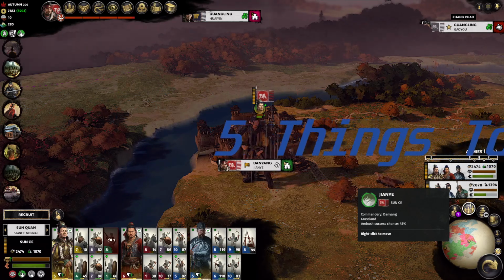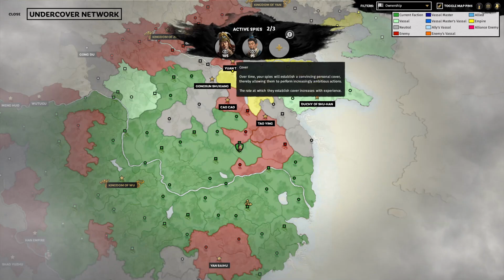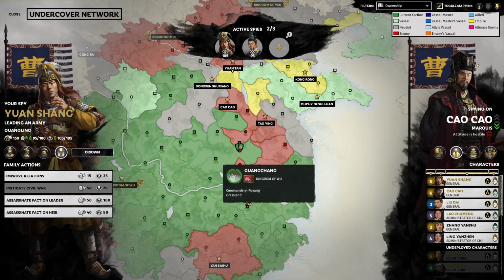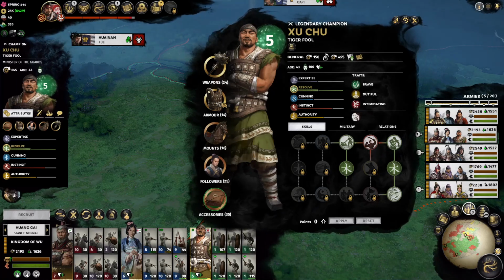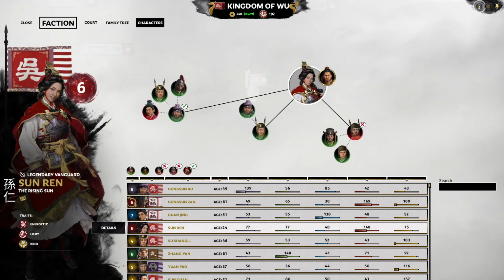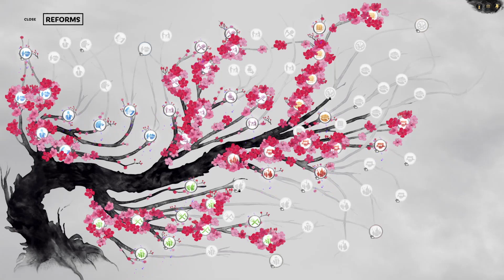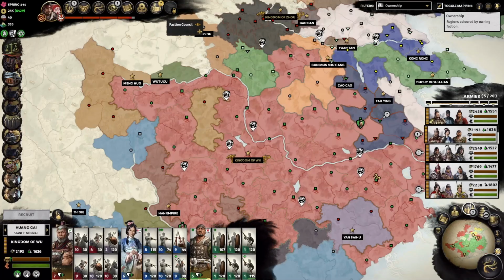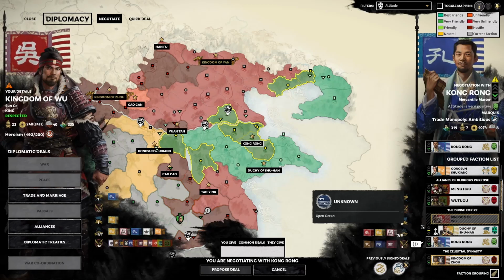5 Things I Love About Total War Three Kingdoms!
I look at the 5 things I found that changed how Creative Assembly does Total War Games and my personal favourite 5 things!